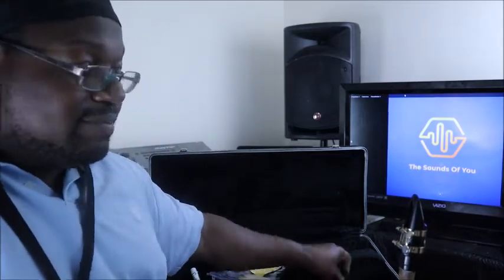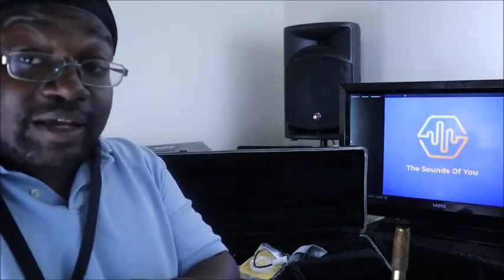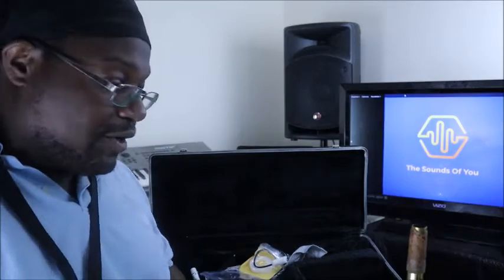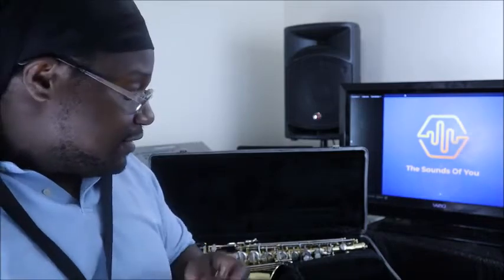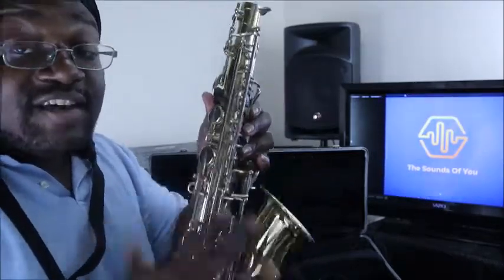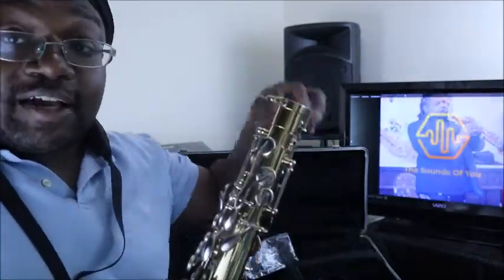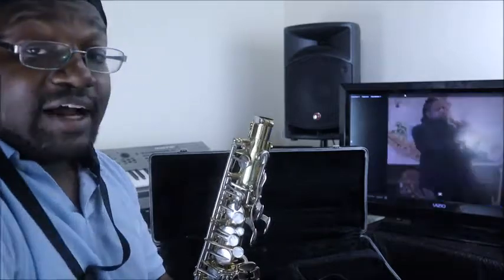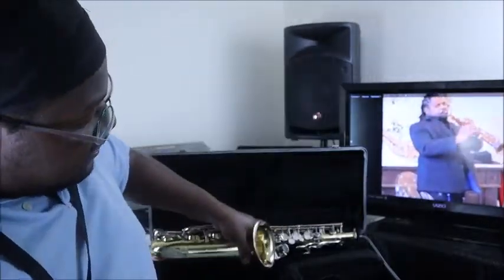How to Properly Take My Sax Apart & Clean it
In this video, I discuss disassembling a saxophone and the cleaning procedures